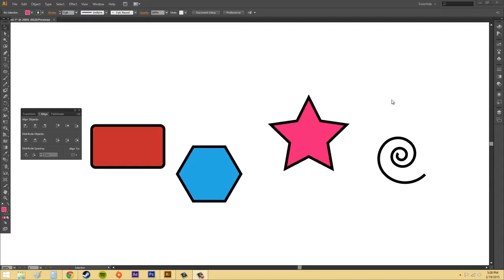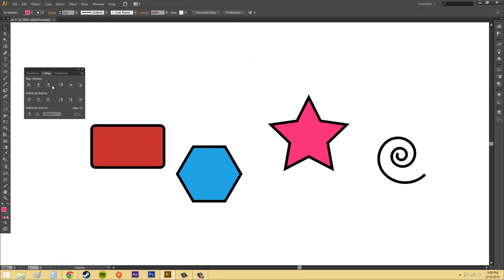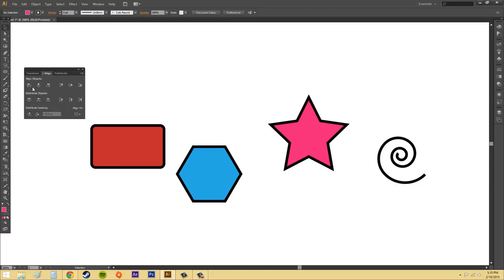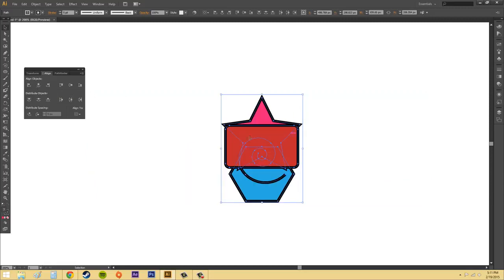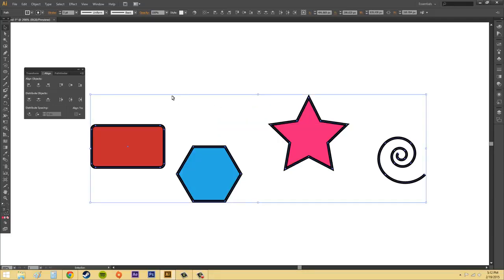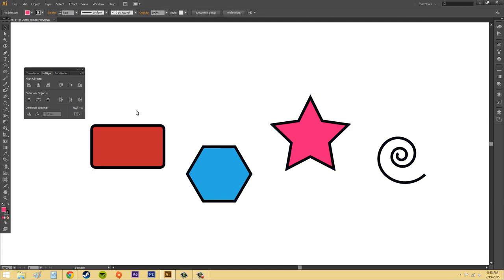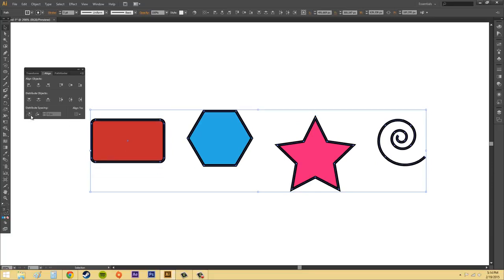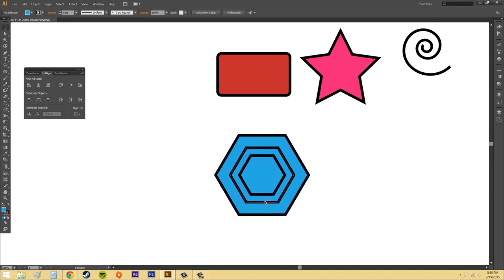36.Adobe Illustrator CS6 for Beginners - Tutorial 36 - Transforming Multiple Objects at Once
36.Adobe Illustrator CS6 for Beginners - Tutorial 36 - Transforming Multiple Objects at Once